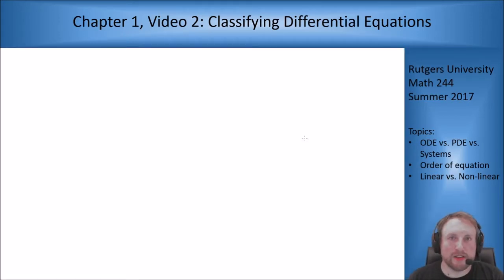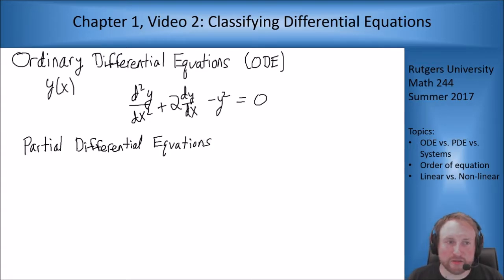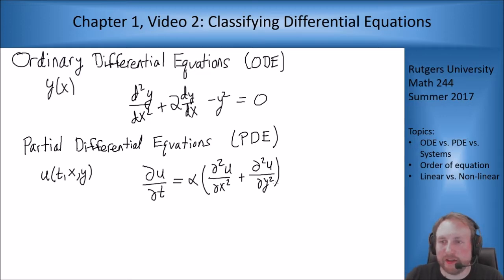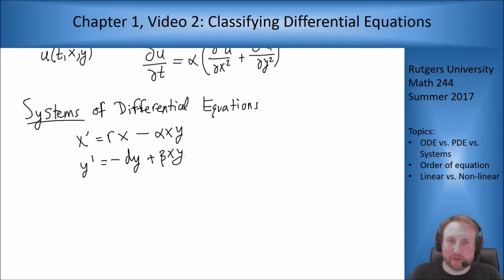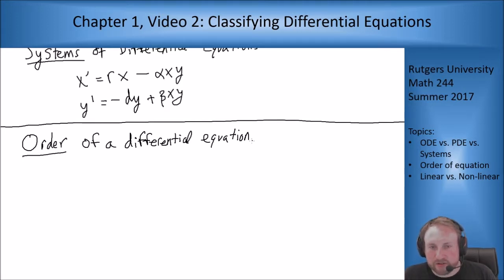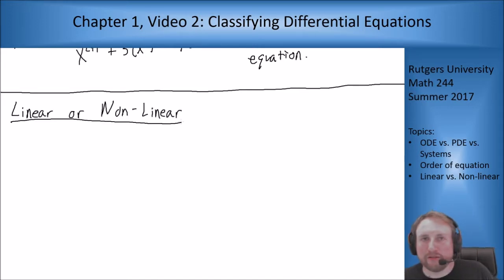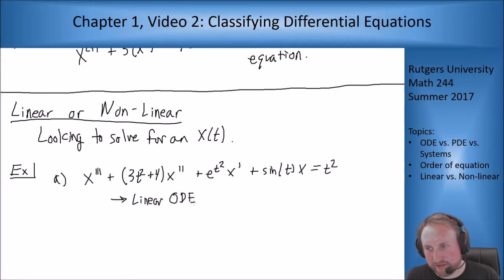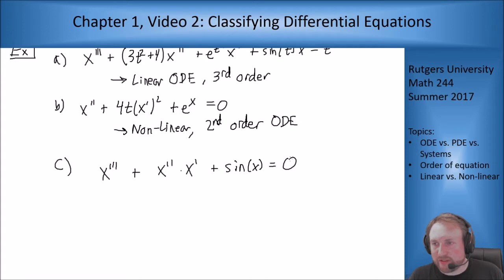MATH 244: Chapter 1, Video 2: Classifying Differential Equations